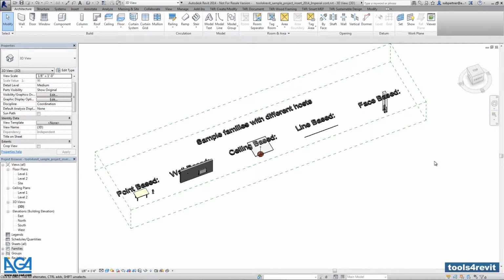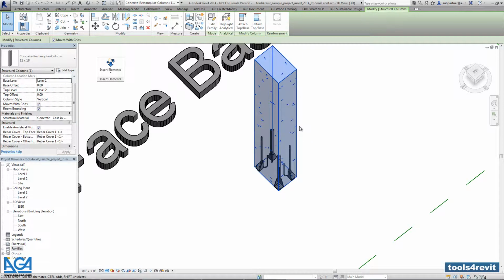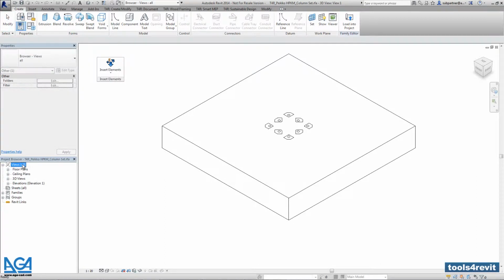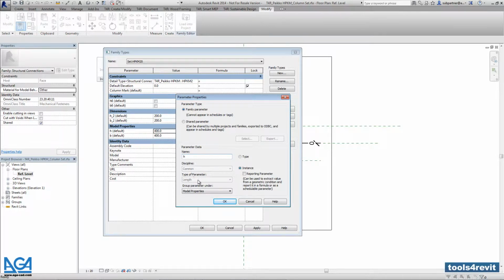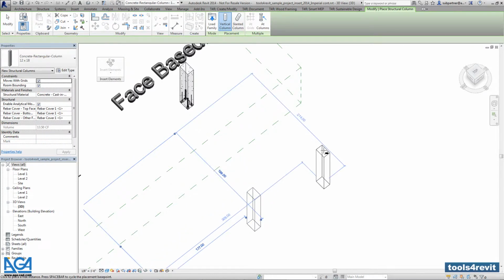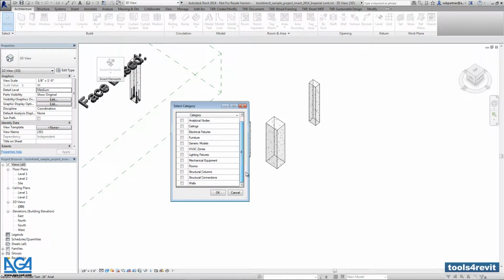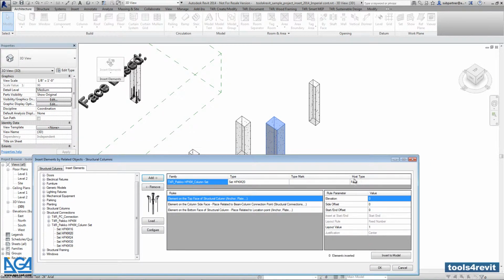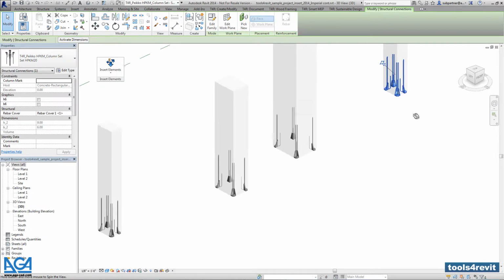AGA-CAD - Insert Elements - 5 Step - Insert Face Based Connection to Columns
Insert Elements helps to quickly insert architectural, structural, mechanical elements (Furniture, Lighting Fixtures, Mechanical Equipment, Structural Connections, Areas etc) by using built-in and fully customizable rules into predefined positions that are logically related with other objects.

A video shows how to insert Face Based Families (Structural Connections) into Structural Columns. Structural Connections sizes will be automatically ajusted to Columns size.